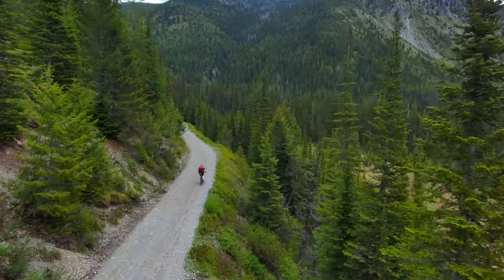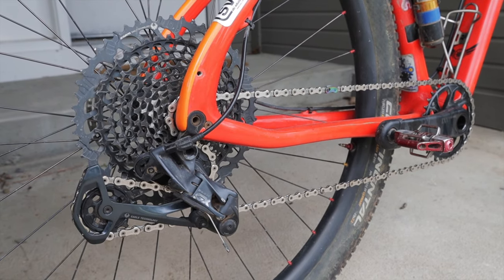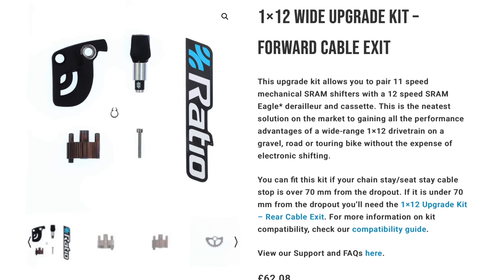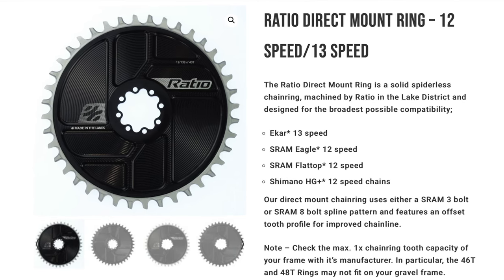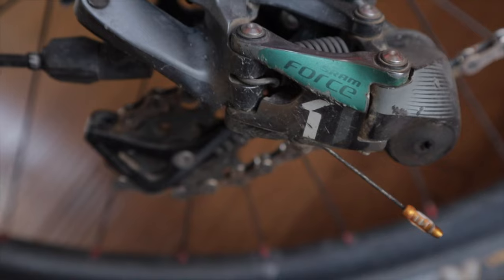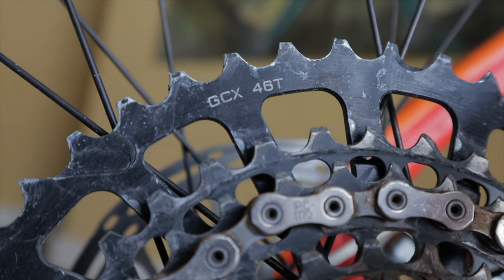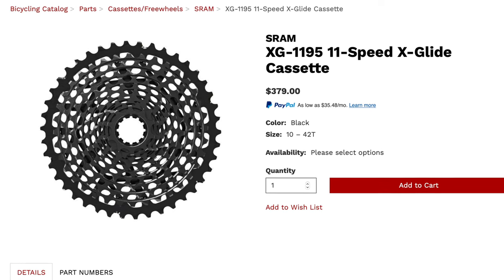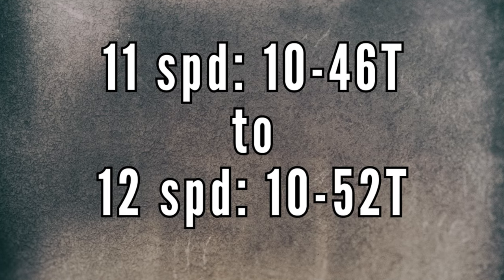BUDGET 12-speed mullet upgrade. Ratio kit on my Salsa Cutthroat: Long-Term Review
Here's a cheap, easy, and reliable 12 speed mullet upgrade for your drop bar bike.  I've been using the Ratio Technology Kit for well over a year now, as a way to use a SRAM Eagle cassette and derailleur on my gravel/bikepacking bike.  Here's my unbiased takeaway.  Ride on!